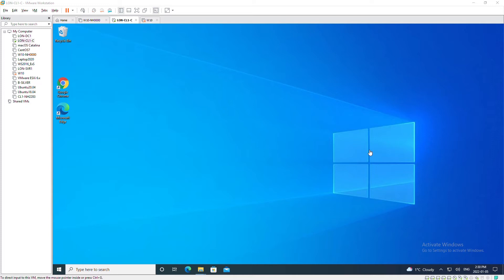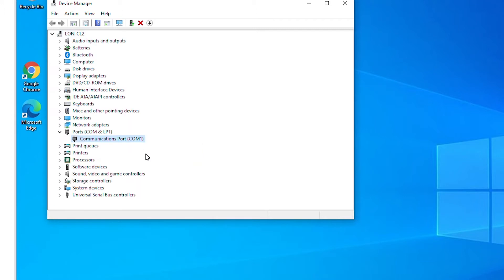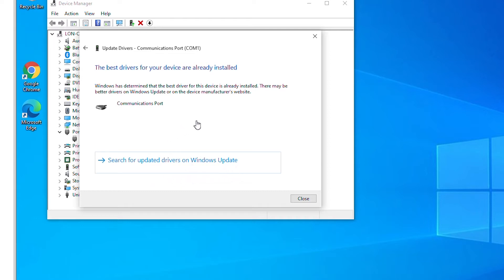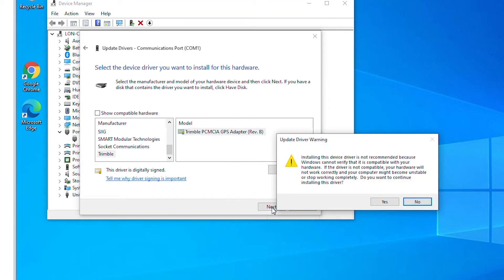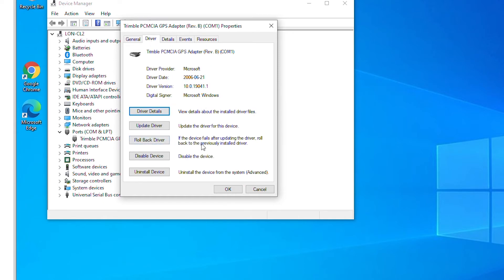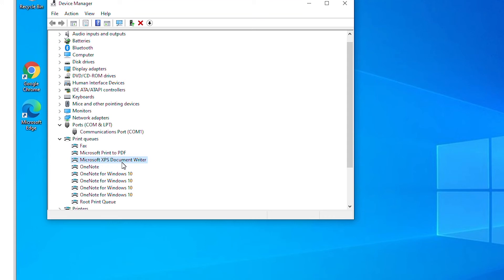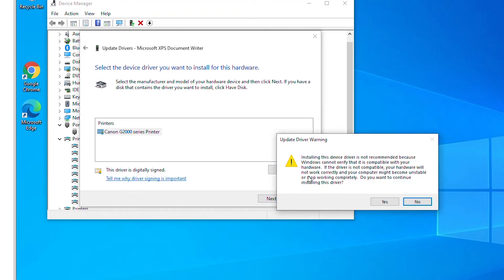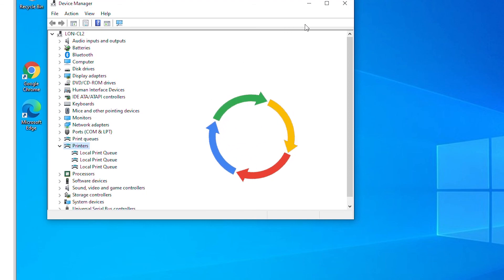How to Use Device Manager to Manage Device Driver